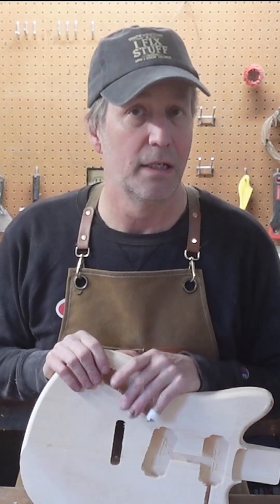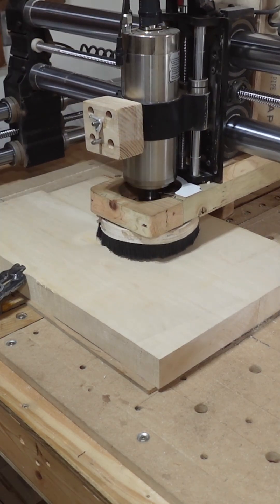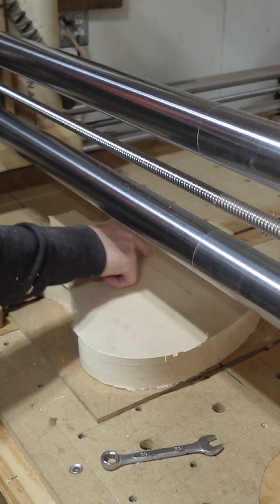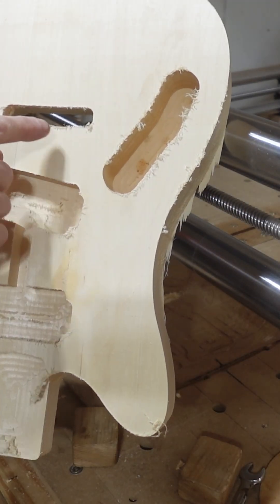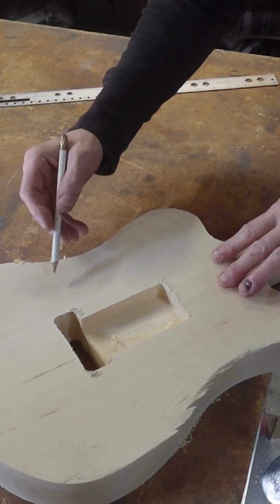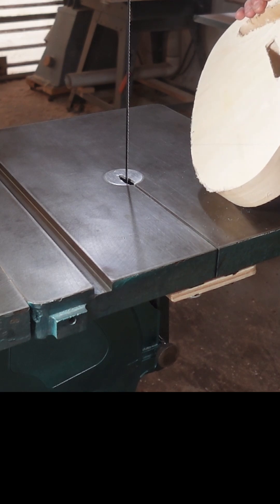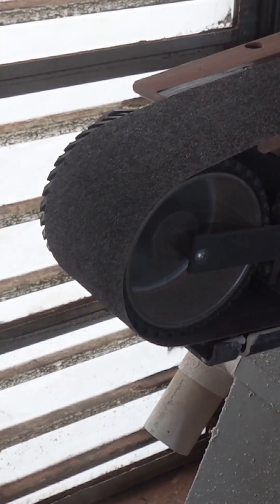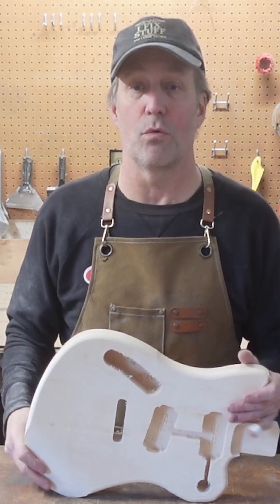Make a Supersonic Guitar Body! (CNC Woodworking Tutorial)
re you a guitarist, luthier, or woodworker looking for your next exciting project? In this in-depth video, we take on the challenge of building a Supersonic guitar body from the ground up! This iconic instrument, known for its unique style and sound, is a fantastic subject for a DIY guitar build. We'll walk you through every critical step, from selecting the right wood – in this case, basswood – to preparing it for cutting. Whether you're a seasoned maker or just starting your journey into electric guitar making, this tutorial provides valuable insights into crafting a custom instrument.

This video heavily features the power of CNC router owners and Vectric VCarve users. We demonstrate how to design and execute precision cuts for the  guitar body, including pickup cavities, control routes, and neck pockets. Don't have a CNC? No problem! Many of these techniques can be adapted for traditional woodworking tools. This is a must-watch for anyone interested in guitar design, guitar customization, and learning advanced woodworking guitar techniques.

By the end of this video, you'll have a solid understanding of how to create your very own Supersonic guitar body replica. This project is a fantastic way to develop your skills as a luthier and create a truly unique instrument. We're excited to see what you create!